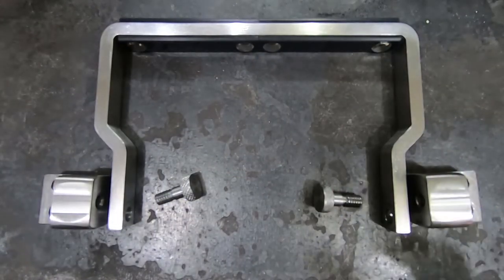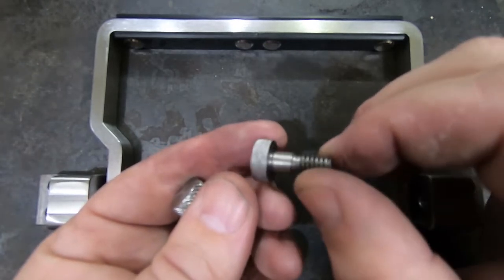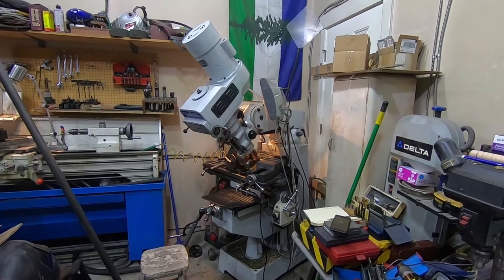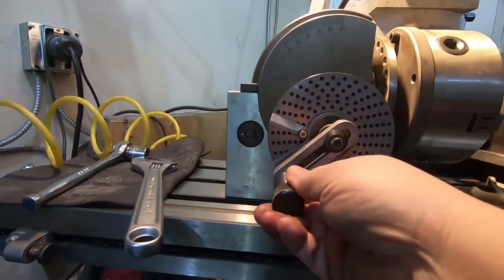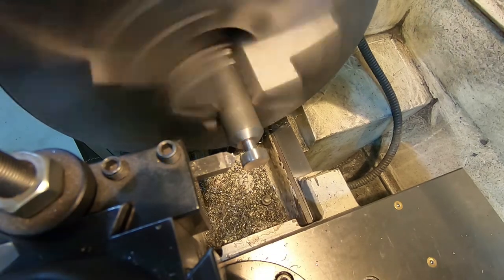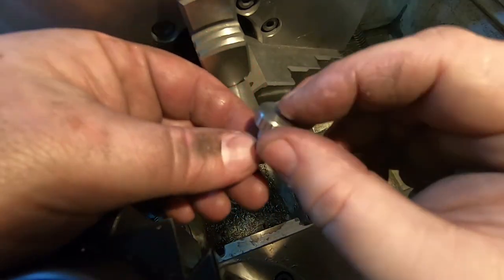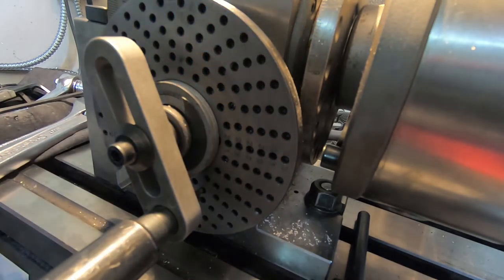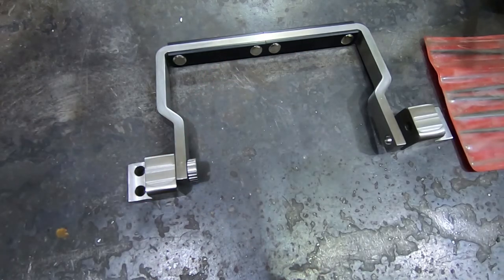Plutonium box upgrade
My replica of the Manhattan Project plutonium box will be joining the collection at the Bradbury Science Museum in Los Alamos! That meant I had to fix the hideous knurling on the handle assembly thumb screws.